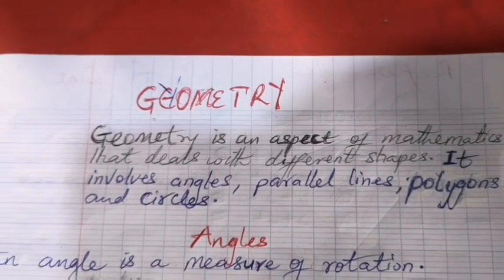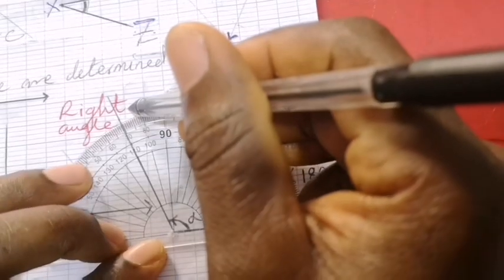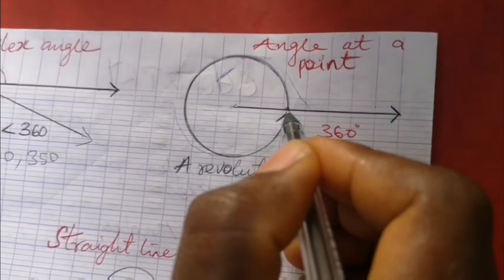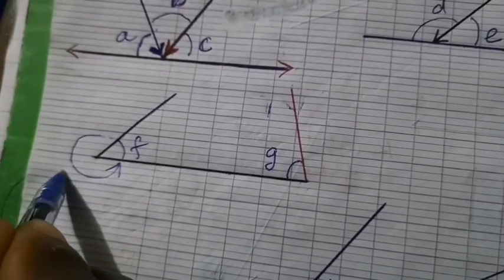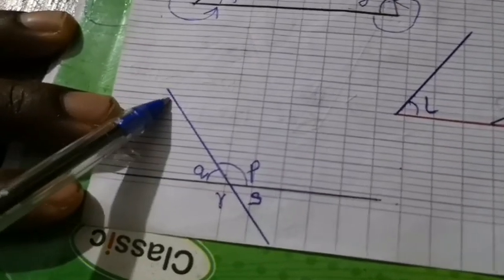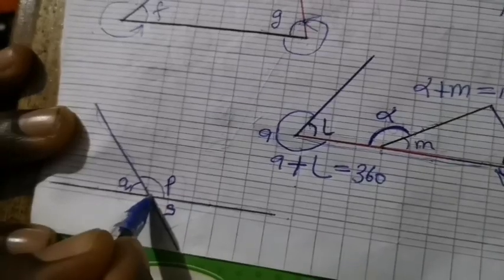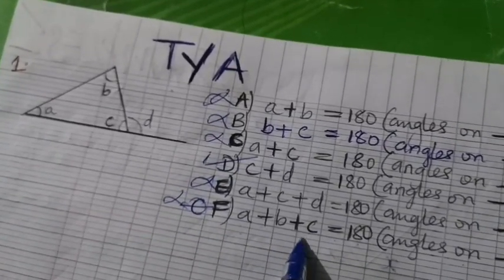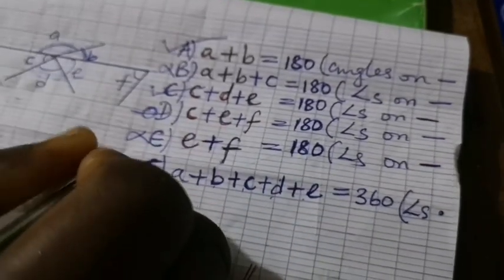Introduction to geometry : angles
Geometry is an aspect of mathematics that deals with different shapes. It involves angles, parallel lines, polygons, and circles.